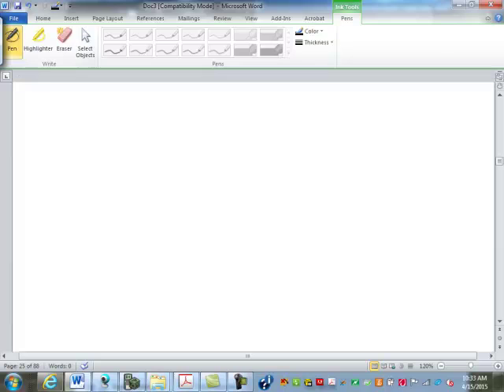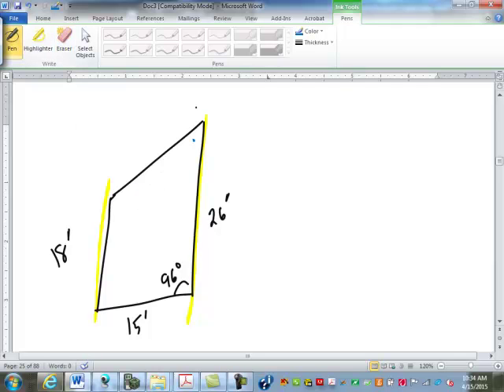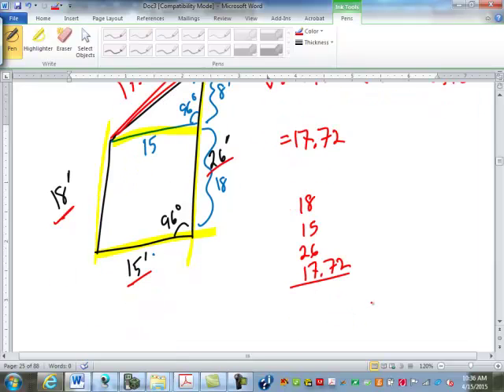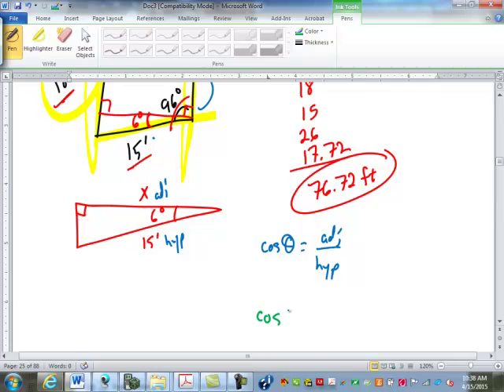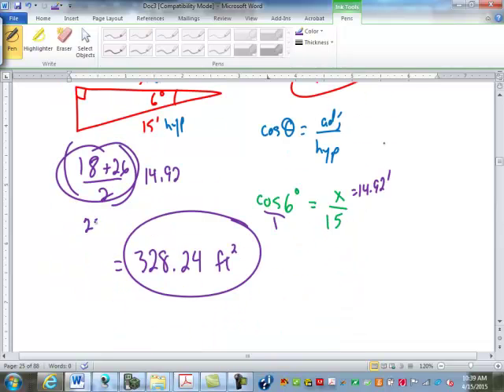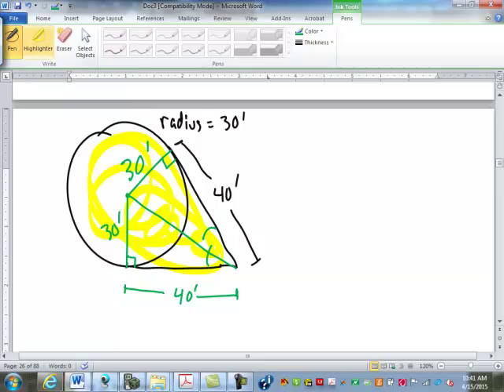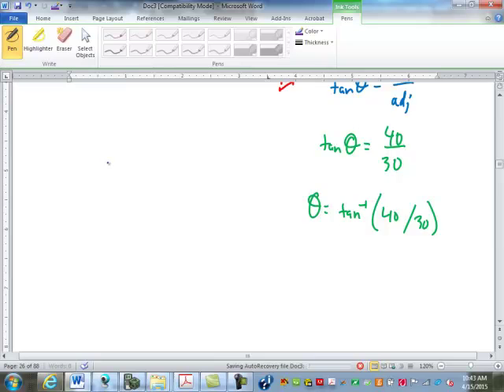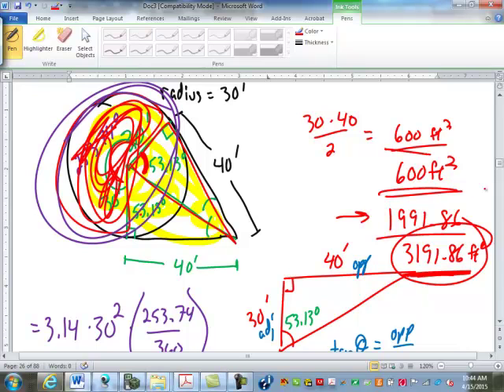Day 42 Complex Trig Applications